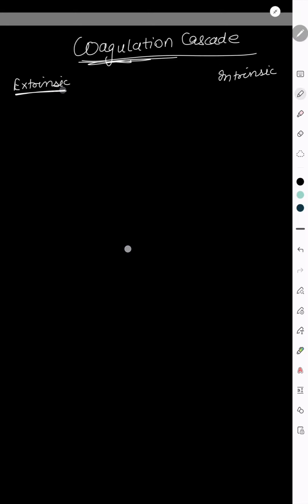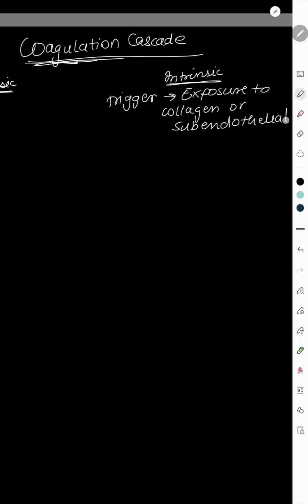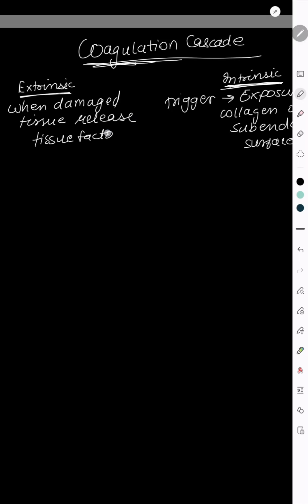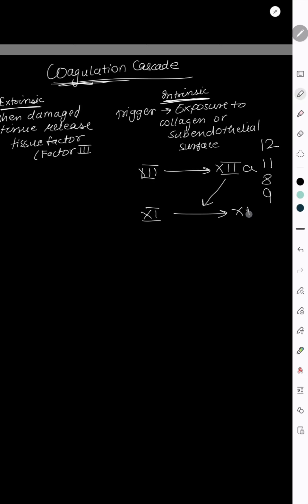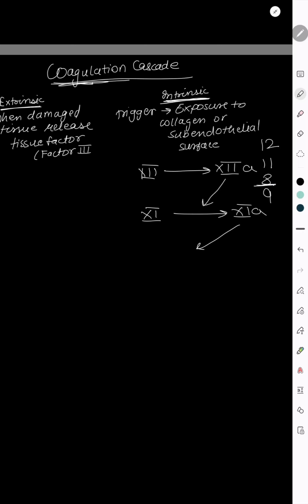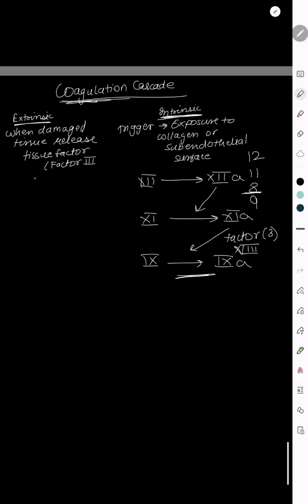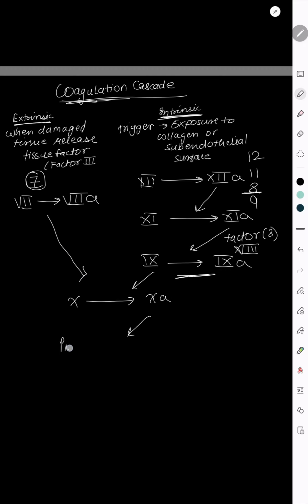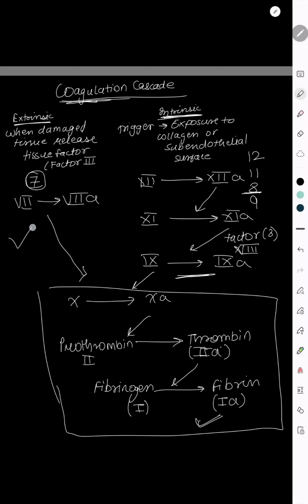coagulation cascade in 1 min#neetug